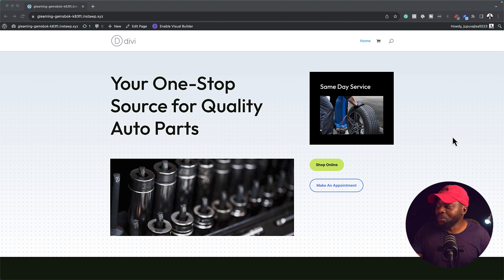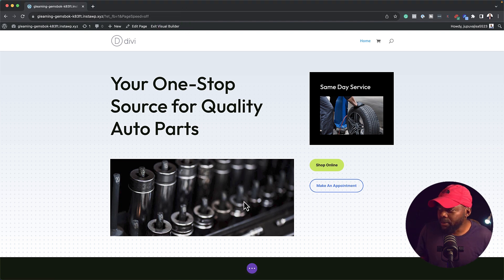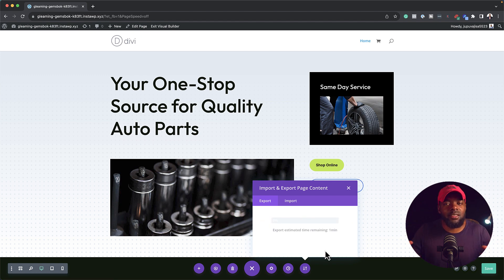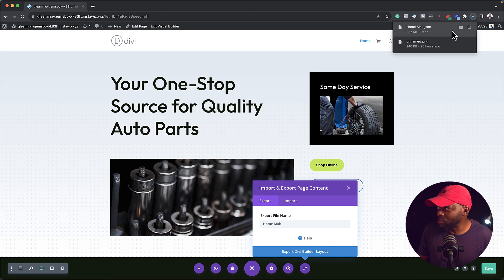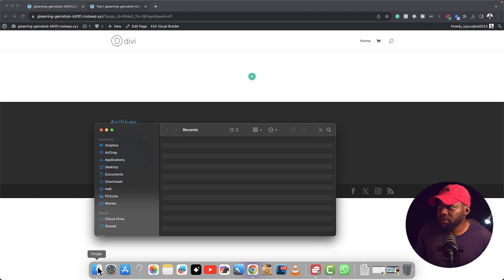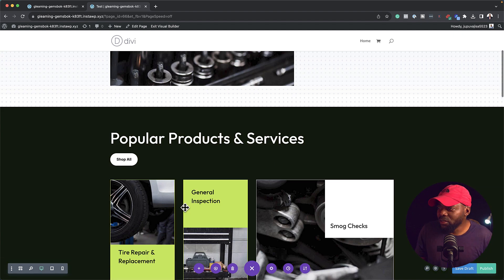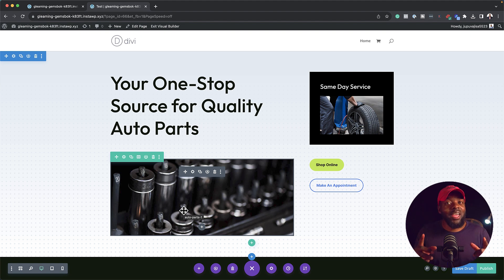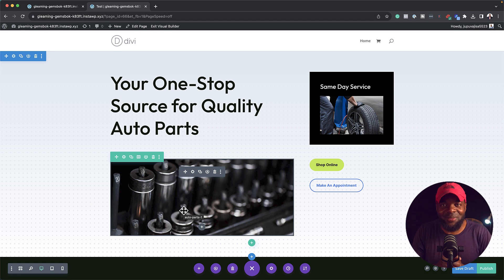How To Share Share Divi Designs.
In this video, I show you how to share Divi Designs.